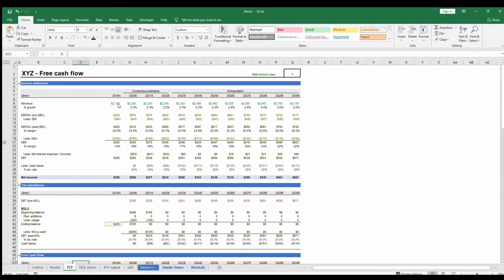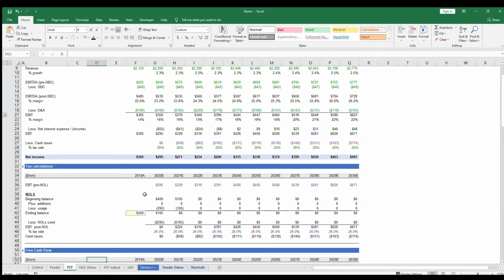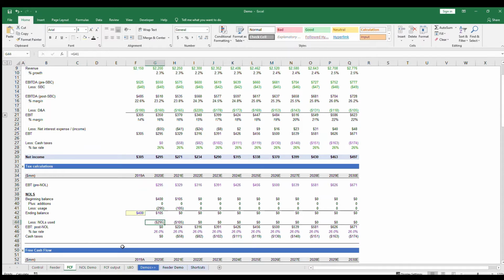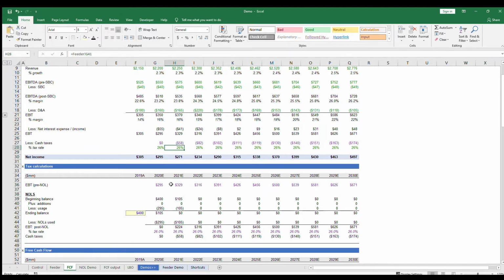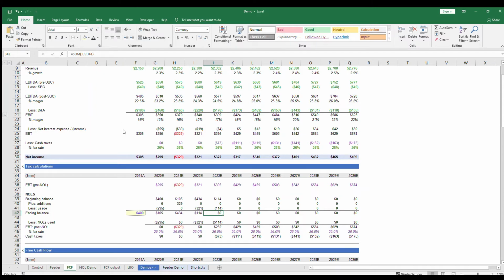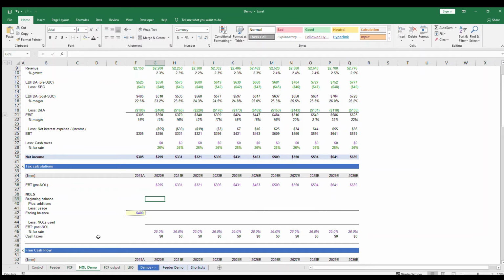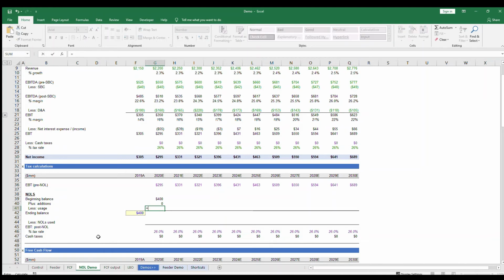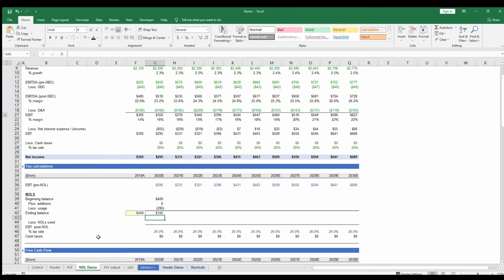How to Model Net Operating Losses (NOLs) in Excel - Investment Banking Excel Modeling tips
Net Operating Losses (NOLs) can cause a lot of confusion. Here is a simple and effective way to model NOLs in your financial models. This is relevant for investment banking, private equity, and all kinds of financial modeling